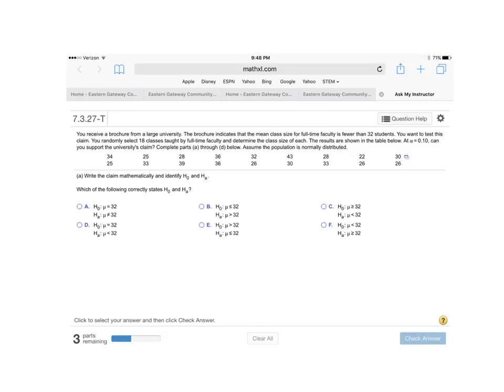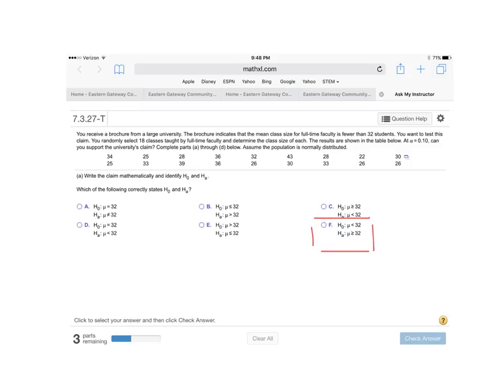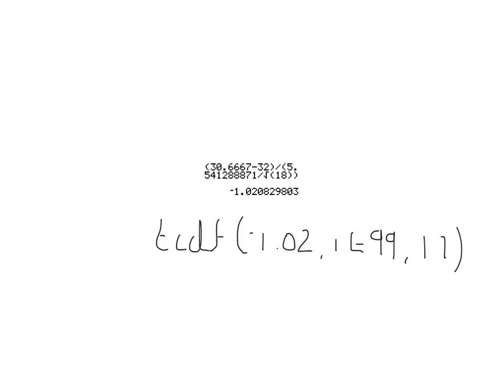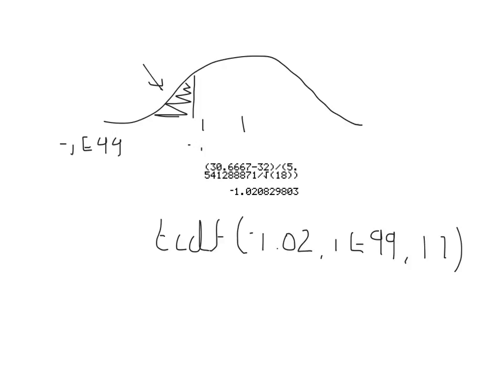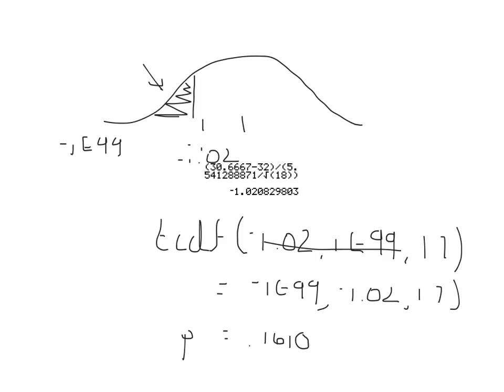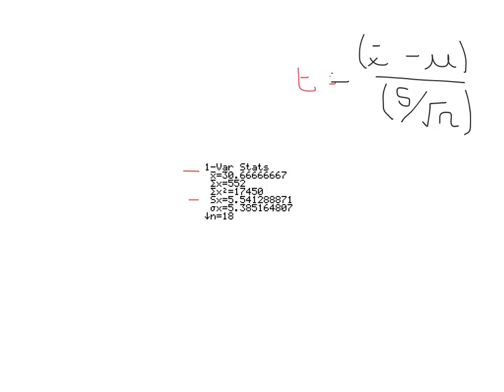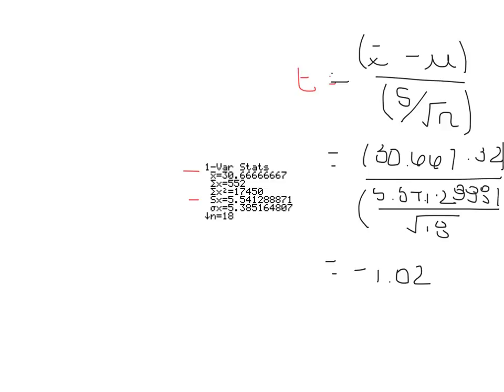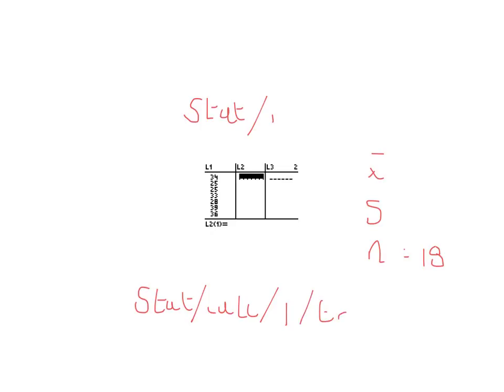EGCC MTH128 Exercise 7.3.27